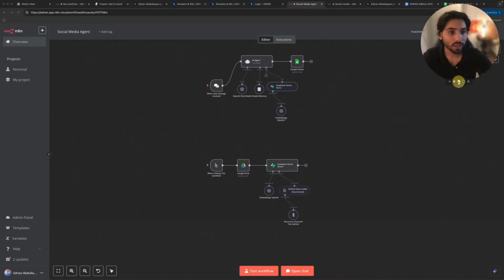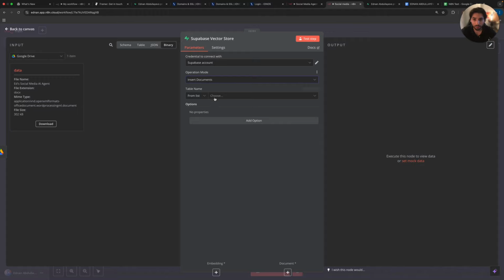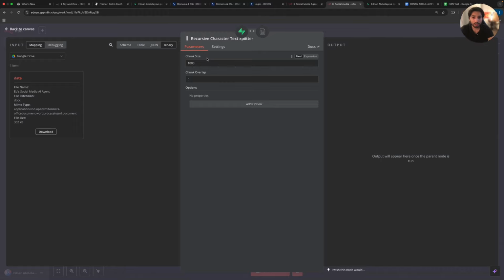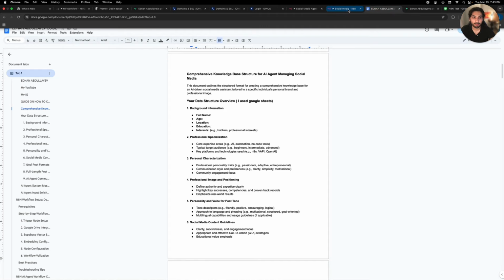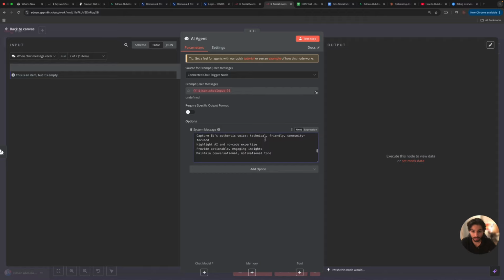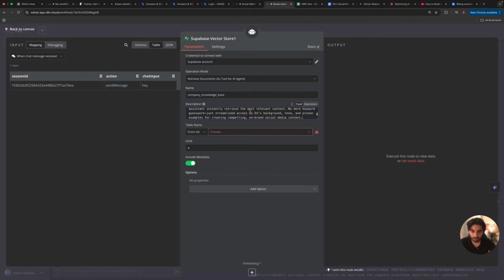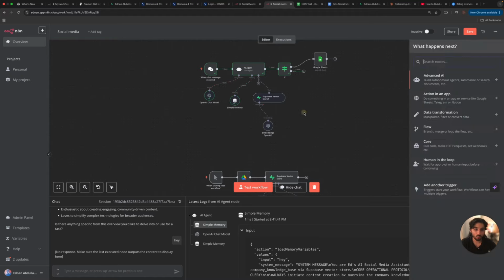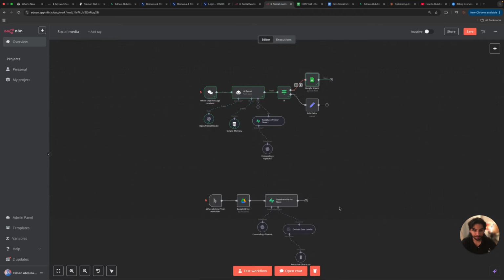How I Built My Own AI Social Media Assistant (No Coding Required!)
🎯 Discover How to Build a Custom AI Social Media Assistant Using N8n, Supabase, and OpenAI in this Comprehensive Tutorial, Perfect for Content Creators and Personal Branding Enthusiasts!
In this video, you'll learn:

How to create a personalized AI agent that understands your unique voice and brand
Step-by-step configuration of a vector database using Supabase
Detailed workflow creation in N8n for automated content generation
Integration of OpenAI to craft tailored social media posts
Implementing a smart draft and approval system for your content

Key Topics Covered:

Setting up a comprehensive personal profile for your AI assistant
Creating a data pipeline for content generation
Customizing AI communication guidelines
Automated post drafting and review process
Seamless integration with Google Drive for content management

Tools and Technologies:

N8n
Supabase
OpenAI
Google Drive